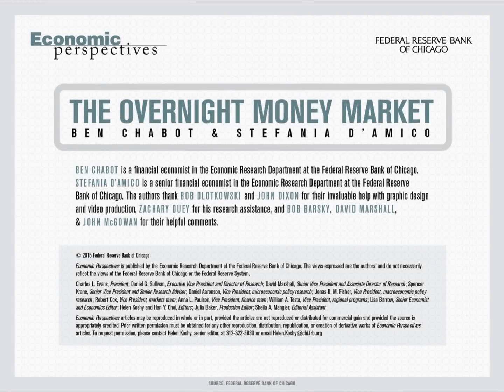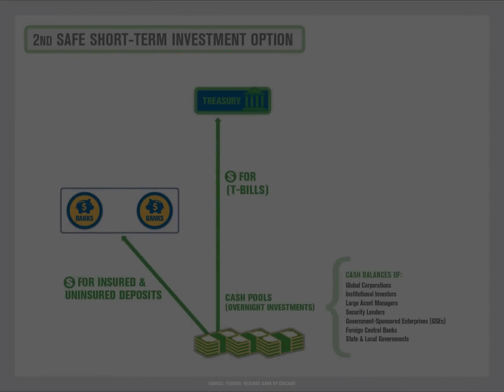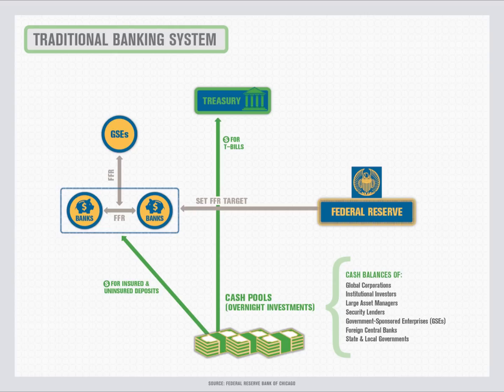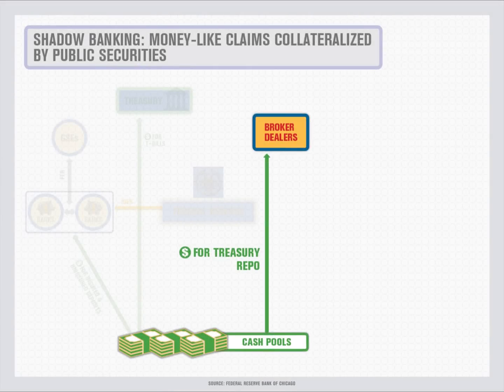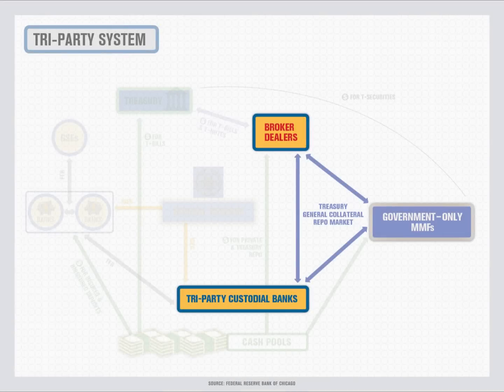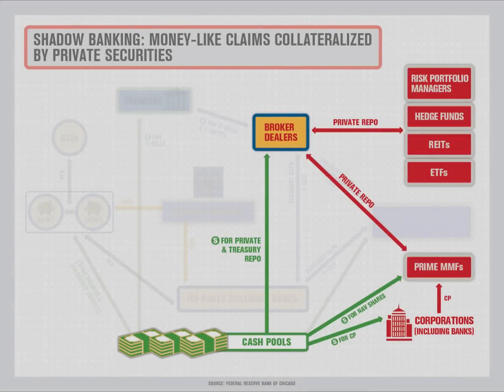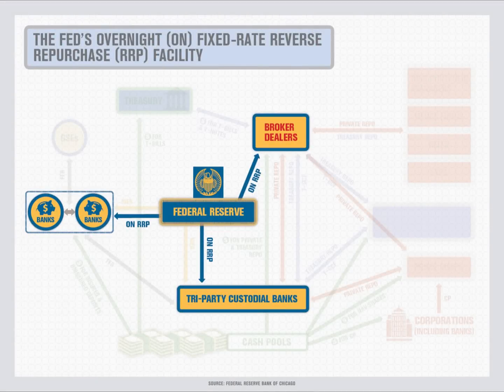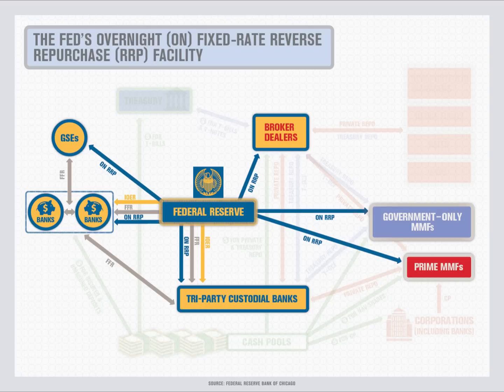Economic Perspectives: The Overnight Money Market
This video explains the recent evolution of the overnight money market and how the Federal Reserve's tools to implement monetary policy have evolved with the market.